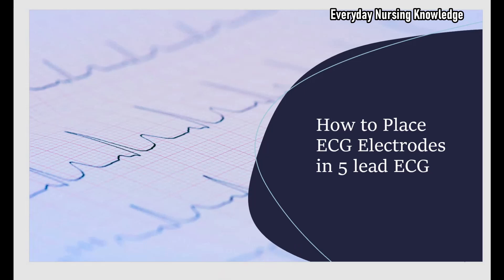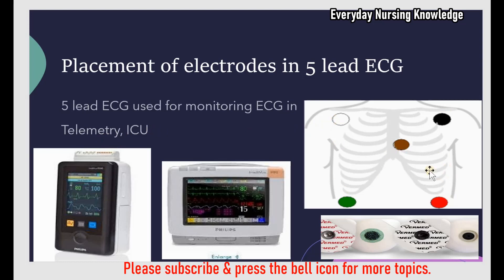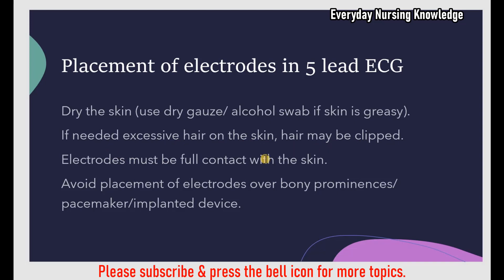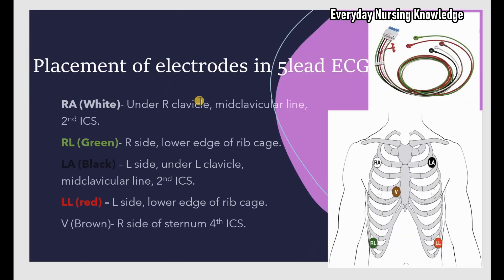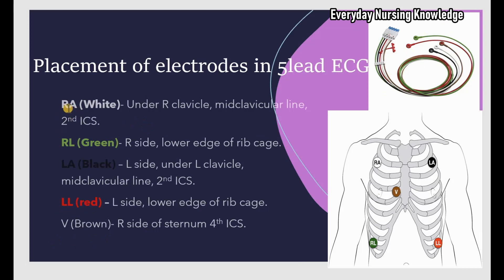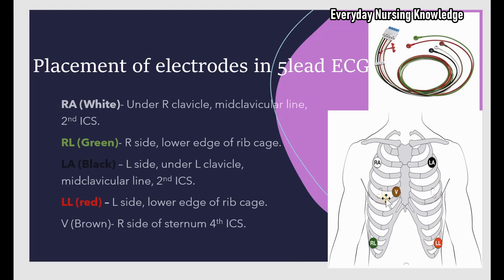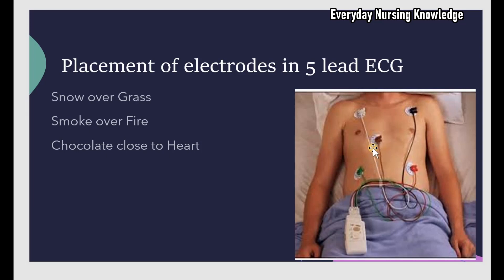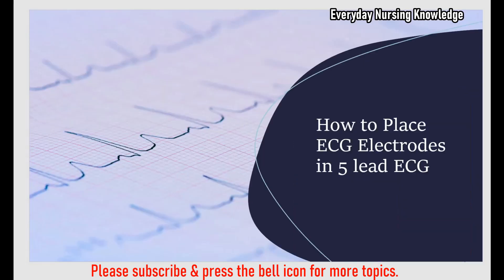Placement Of Electrodes In 5 Lead ECG I Day 36 I Everyday Nursing Knowledge